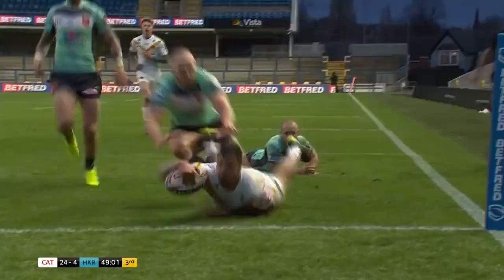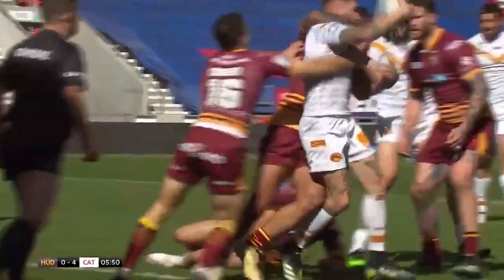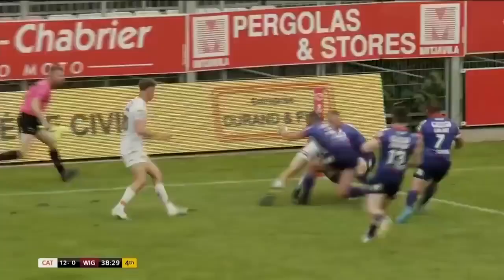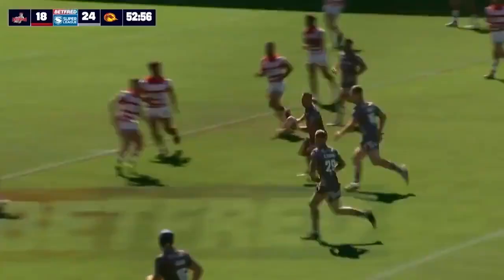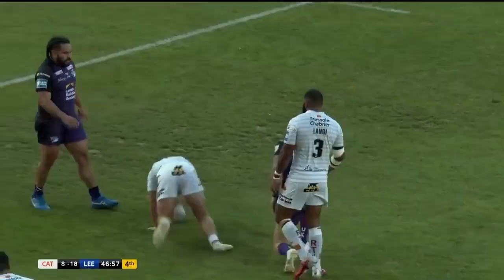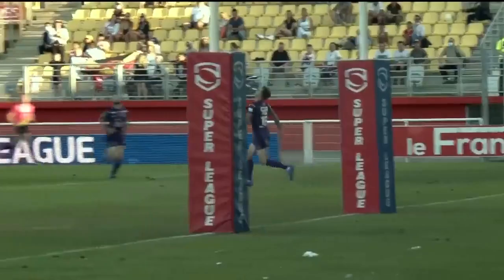Sam Tomkins - 2021 Betfred Super League tries & assists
Tomkins hit career best form in 2021 which saw him win the Steve Prescott MBE Man of Steel award for the second time.